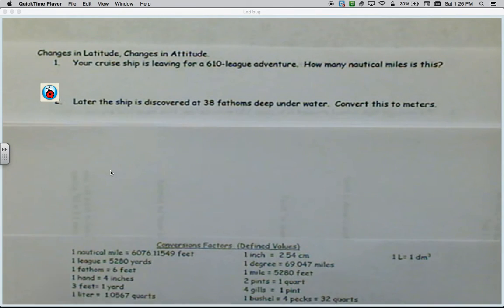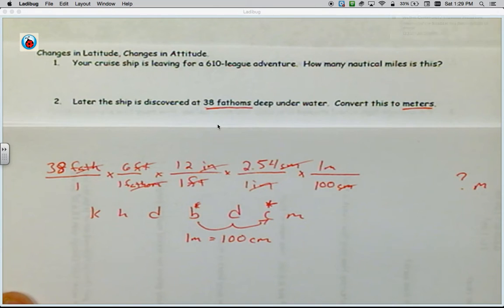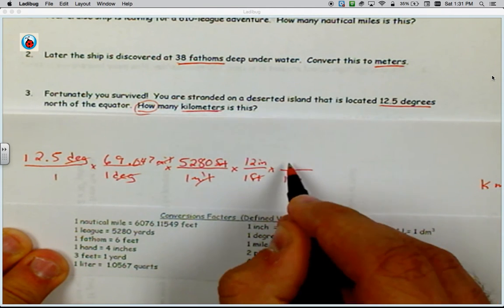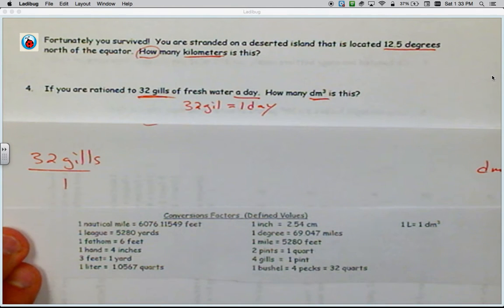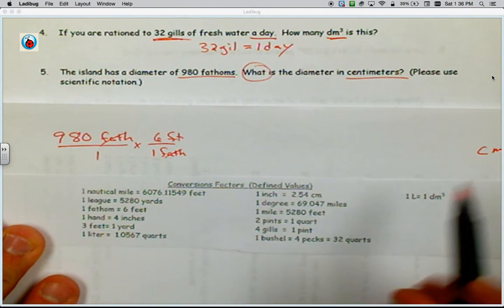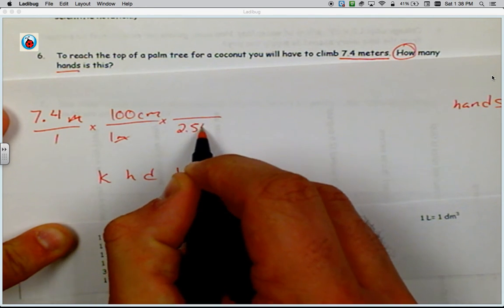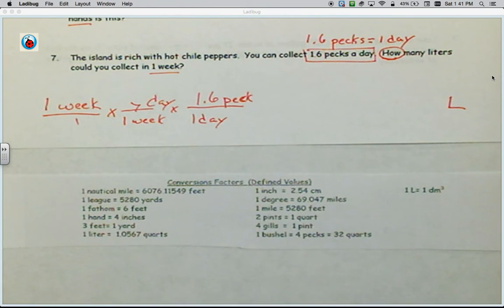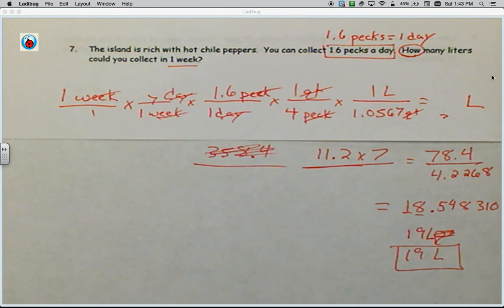HO 2 4 Front